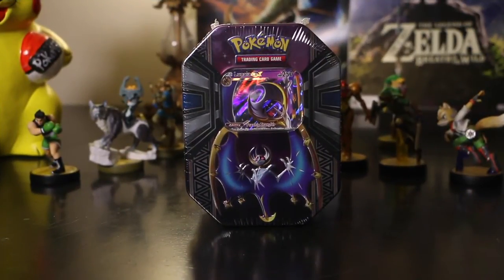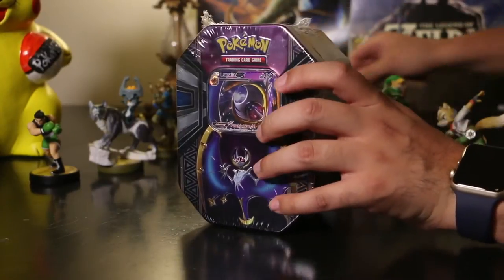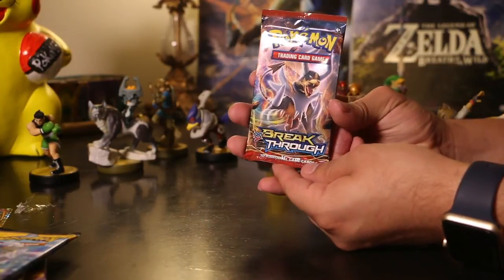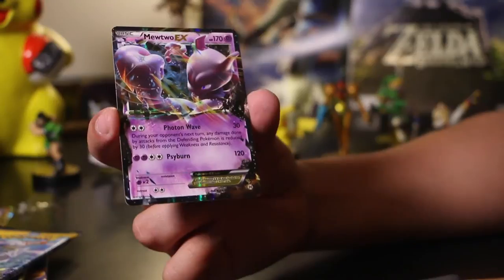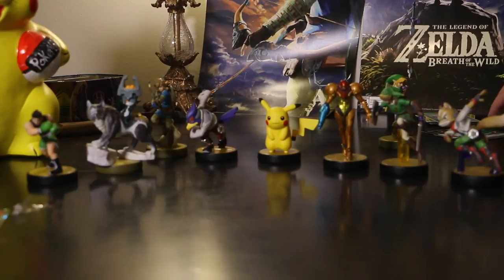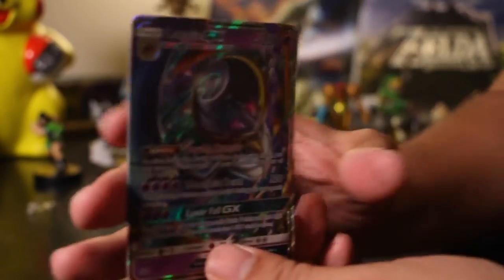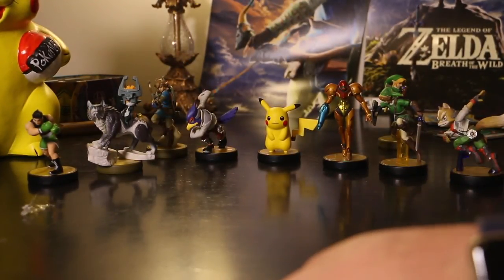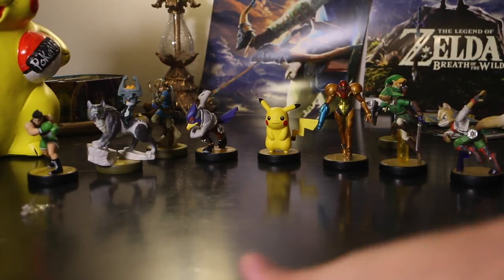First ever Sun and Moon Tin Opening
Watch my reaction as I open my first ever Pokemon booster tin!